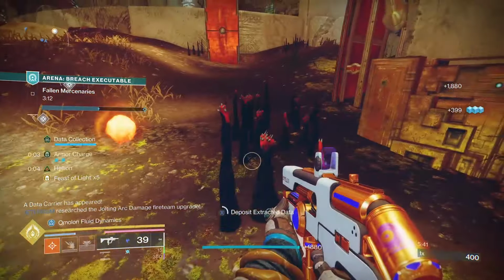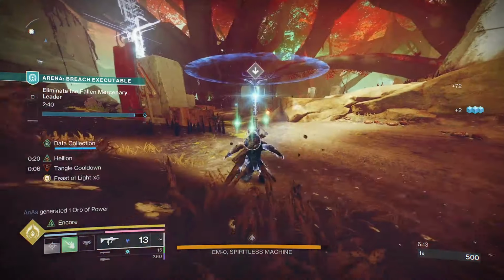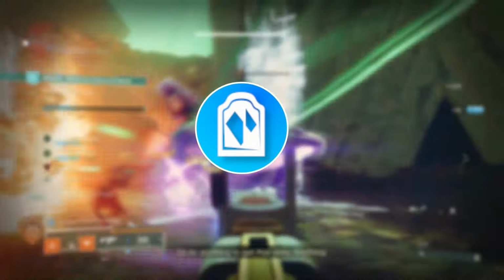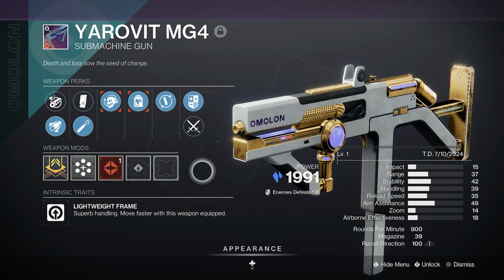No Other SMG Can Do This! - Yarovit PvE God Roll - Destiny 2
The Yarovit MG4 Legendary SMG is the Beat Stasis PvE God Roll in Destiny 2, The Final Shape Episode Echoes Act 2. It has some unique perks and God Rolls, with Yarovit SMG God Roll been a MUST HAVE for Endgame PvE Content.

- its_Truds